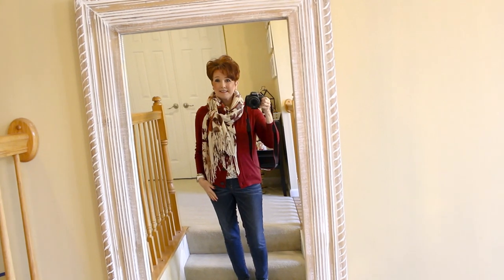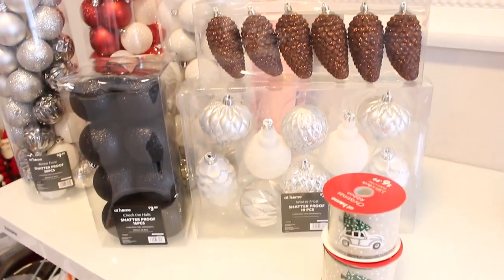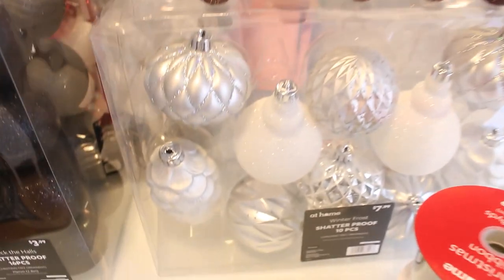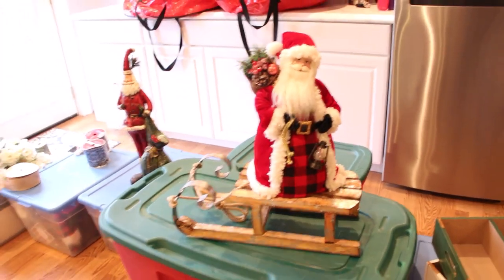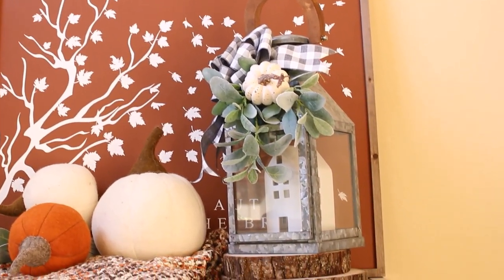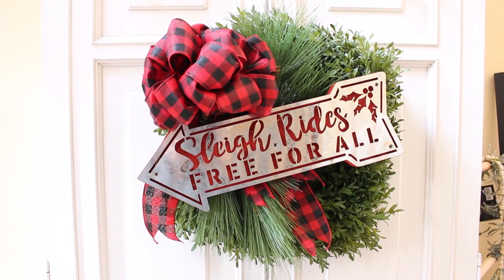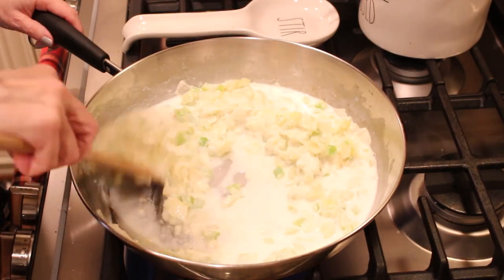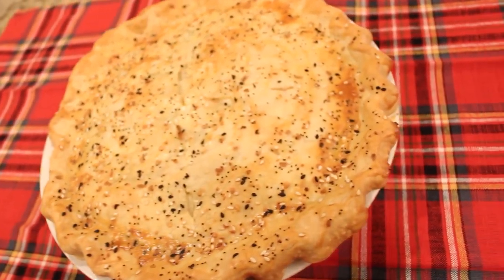HOLIDAY KICKOFF! Shopping Decorating & Cooking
I am so excitied for the joy the holiday seasons brings to our family, spending time together is simply the best thing!  In today's video, we are kicking off this holiday season with a little shopping a little decorating and some cooking too!  If you are new here and you like DIY DECOR ORGANIZING COOKING AND PLANNING VIDEOS, I hope you will take a minute to SUBSCRIBE, I put out new videos each week about all things HOME!
FROM TODAYS VIDEO
SKINNY JEANS
ANNUAL HOLIDAY CARD EXCHANGE
JOIN OUR ANNUAL HOLIDAY CARD EXCHANGE!  SEND A CARD LETTER OR NOTE ALONG WITH YOUR RETURN ADDRESS TO THE ADDRESS BELOW AND i WILL SEND ONE BACK TO YOU!  I WOULD LOVE TO HEAR FROM YOU!

Pillsbury pie crust
frozen mixed vegetables
2 cups chicken broth
1 cup whole milk
1 1/2lbs shredded chicken
1/3 cup flour
1 chopped onion
4 stalks celery
s/p
garlic powder
1/3 cup pf butter
in a large sauce pan saute the onions and celery in butter until veggies are soft.  Add flour and stir until well combined.  Slowly add the chicken broth and milk and cook until thickens.  Season with s/p and garlic powder to taste.  Add the shredded chicken and about 12oz of frozen mixed veggies and combine well.  Take off heat and let cool 10 mins.  Meanwhile roll out a pie crust to fit into your pie plate or pan.  Fill with chicken mixture and top with 2nd pie crust/  Seal edges and make slits.  At this point you can wrap in foil and freeze or brush top with beaten egg and bake in 375 degree oven for 45 minutes or until crust is brown.  To bake from frozen remove from freezer and bake at 375 degrees uncovered for 30 mins then cover with foil and bake an additional 30 mins.

SAVE $15 ON QUARTERLY OR ANNUAL SUBSCRIPTION

CAMERA 2
TABLETOP TRIPOD

💗 UNTIL I SEE YOU IN THAT NEXT VIDEO, I HOPE YOU LOVE THE LIFE THAT YOU HAVE, BE KIND TO EACH OTHER,  STAY SAFE AND I WILL SEE YOU AGIN SOON. 💗